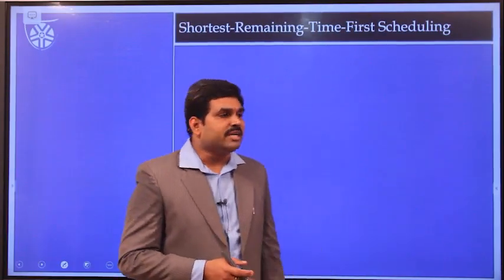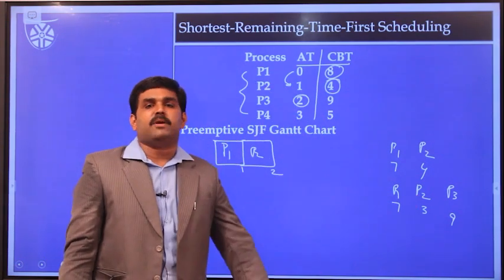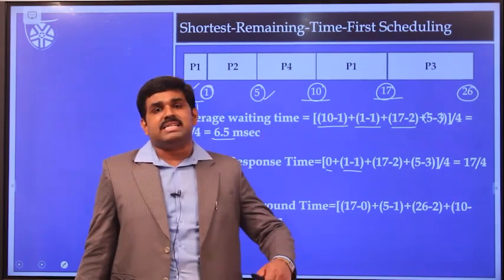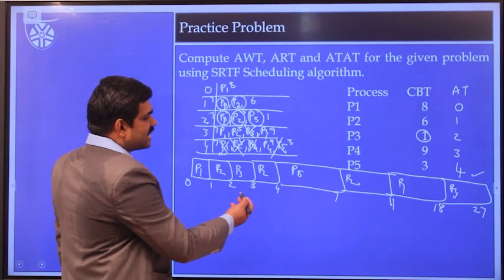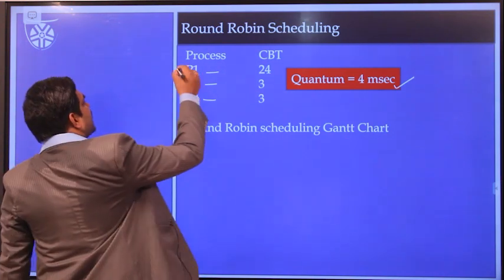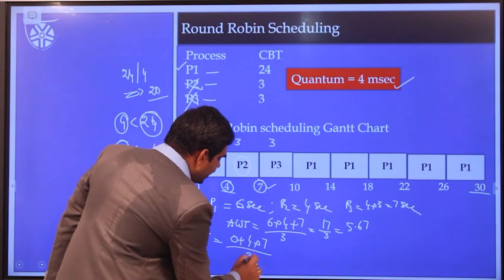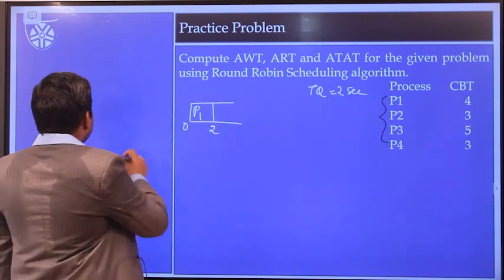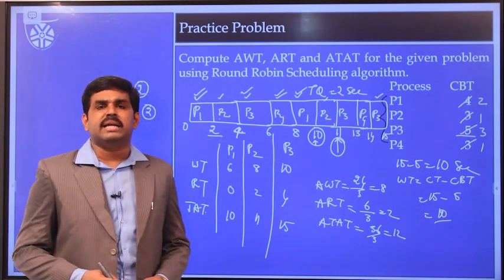8 Preemptive Scheduling Algorithms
Shortest Remaining Time First and Round Robin Scheduling algorithms